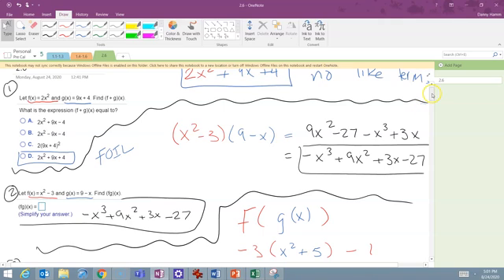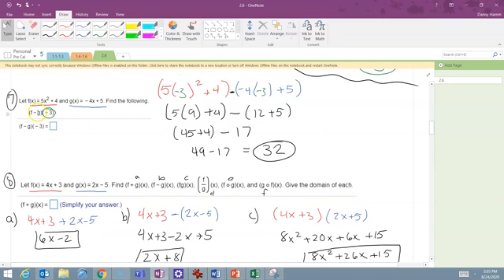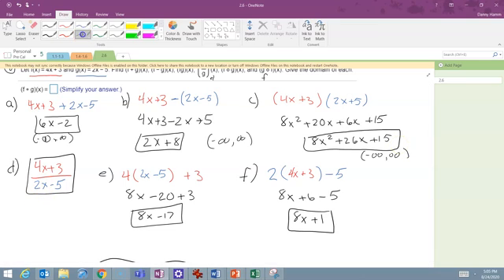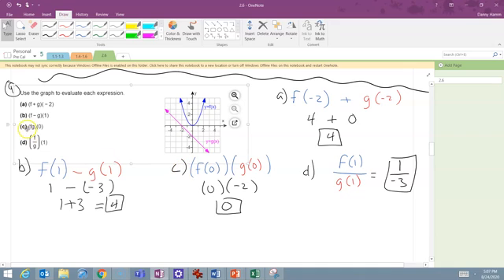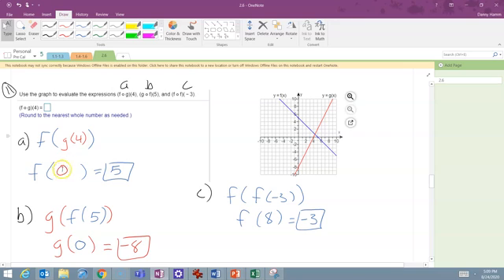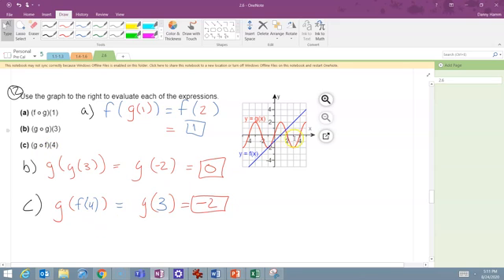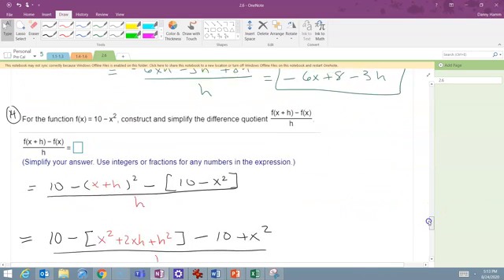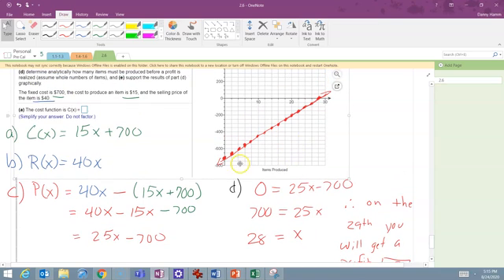Pre Cal 2.6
Composite Functions